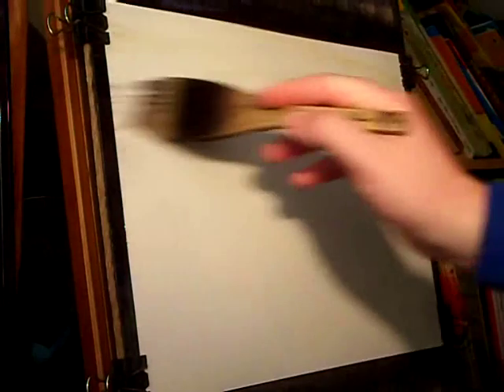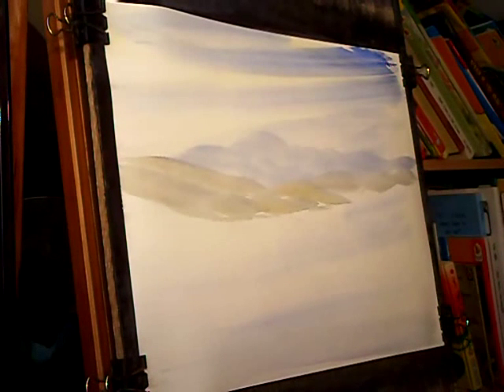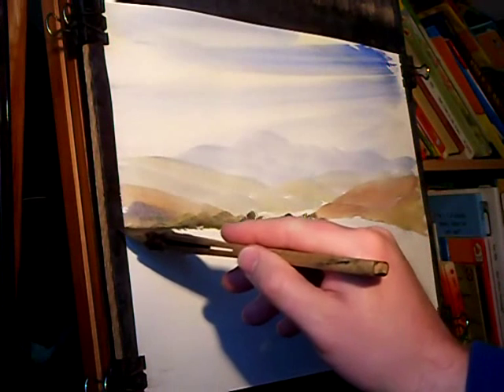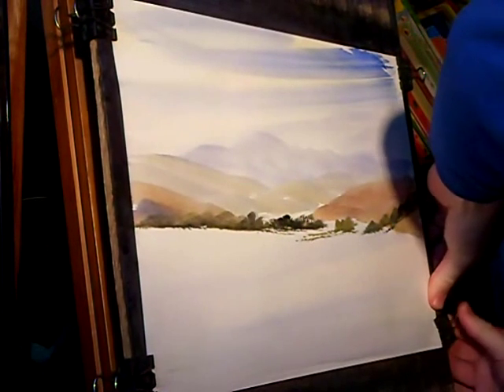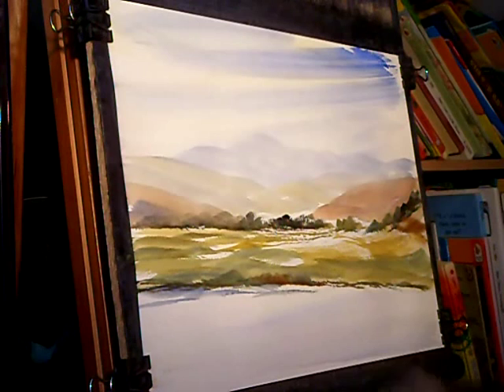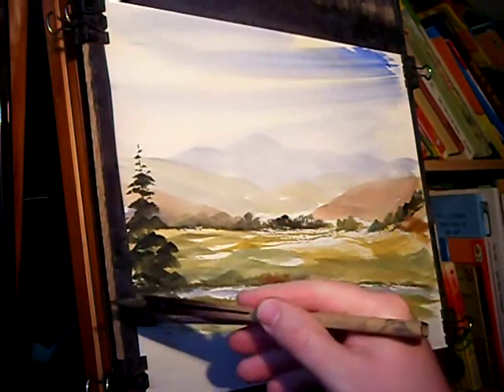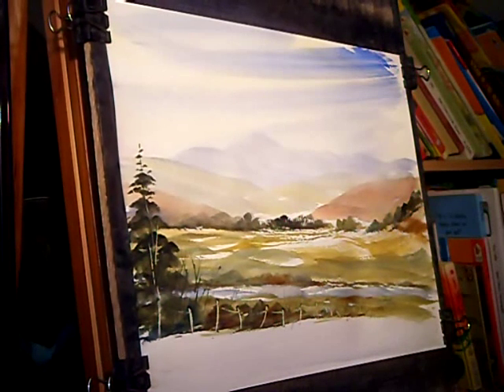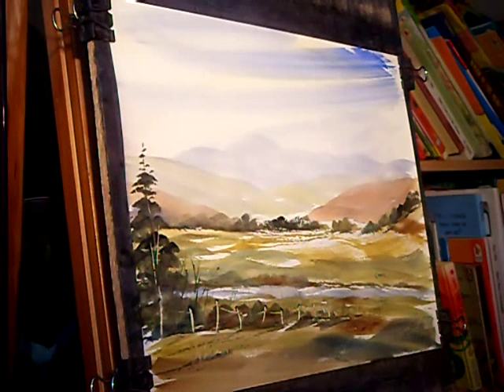Ben Loyal Watercolour Landscape Painting Demonstration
This watercolour painting tutorial features Ben Loyal in Scotland.  For the lesson I'm using 15" x 11" Fabriano watercolor paper weighing 130lb.  My palette consists of Cotman watercolours Raw Sienna, Burnt Umber, Light Red, Ultramarine, Lemon Yellow and Payne's Gray.  My main brush is the large Ron Ranson hake - excellent for the fast and loose watercolour painting technique.  I also use sparingly a number 3 rigger.  Why not have a go, it's easier than you think!

1. and enter my world of watercolour where you’ll see exclusive videos, articles, reference photos and much more! Get 2 months FREE with annual membership! Put simply, Patreon is my main source of income and it’s only with the support of my patrons that I can continue to find the time and resources to make these videos.

2. READ MY BOOKS ➤

4. DONATE ➤ Your donation keeps my YouTube channel sustainable and funds future watercolour painting tutorials for all budding artists.

6. PODCAST ➤ Listen to my podcast ‘My Watercolour Diary’ where I answer your questions

7. MATERIALS ➤ These are the paints, paper and brush I use for painting watercolours:

8. SOCIAL MEDIA ➤ Let’s connect!